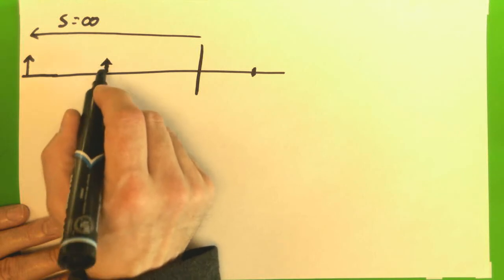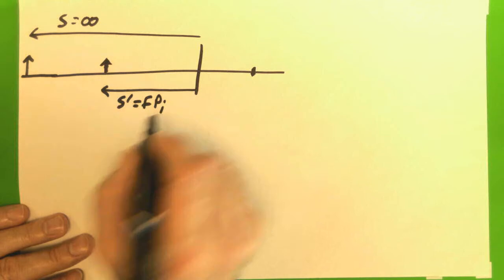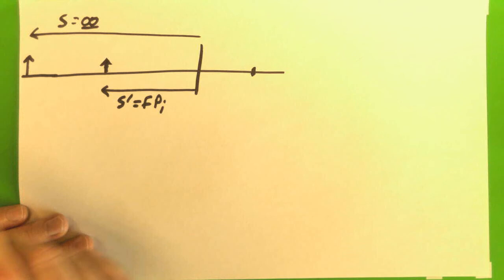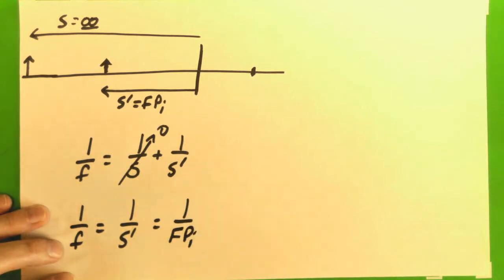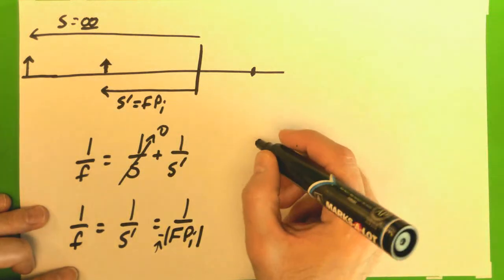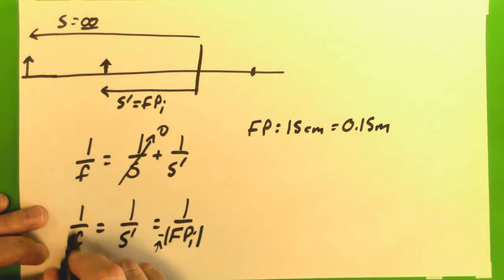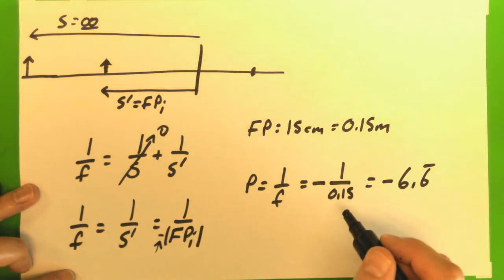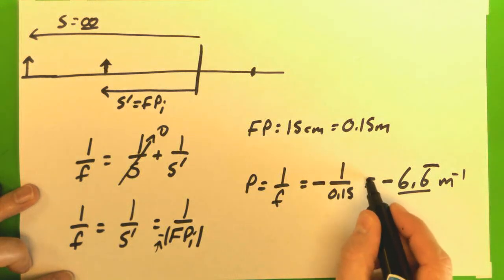Opt8.2 Eye Nearsightedness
Optics Eye Nearsightedness